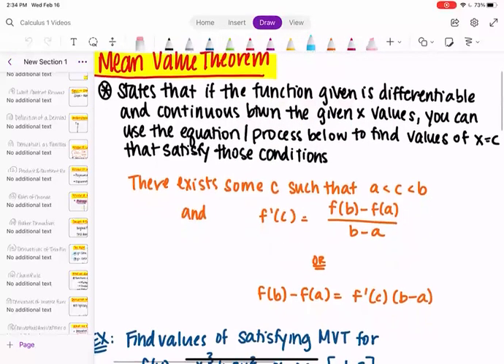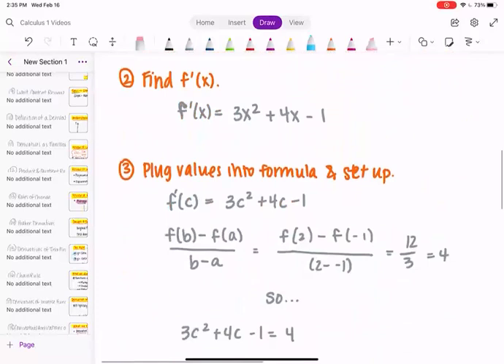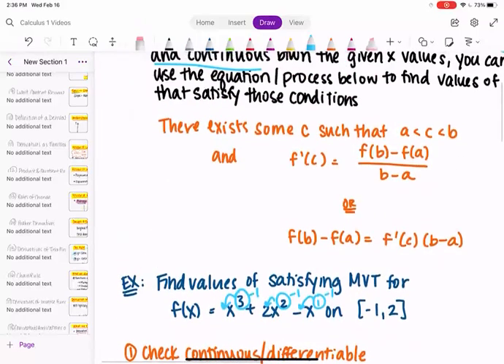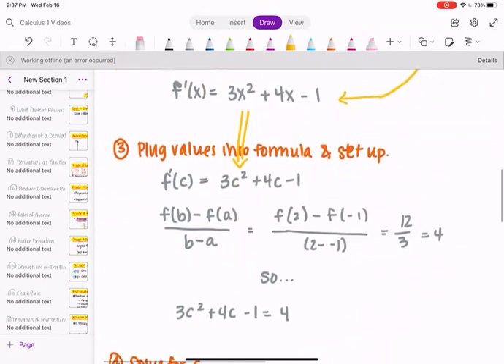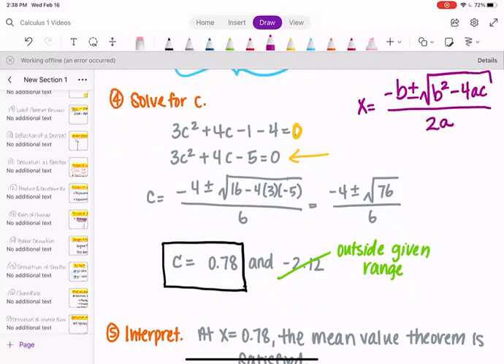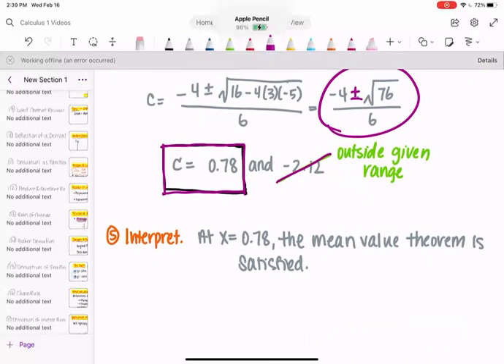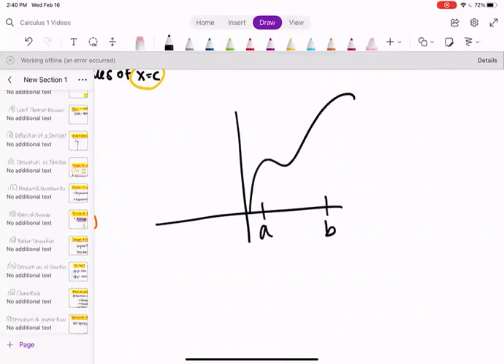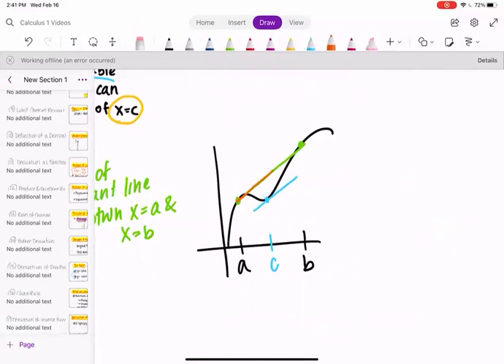[24/35] MEAN VALUE THEOREM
This video relates the concepts of secant and tangent lines by saying that if two x values (and their corresponding y values) lead to a slope 'm' for the secant line connecting them, there has to be a tangent line formed at an x value between those points that has the same slope m. Where does the "mean" part come in? Well basically, the premise is that the slope of the secant line is really just the average of the slopes of all possible tangent lines between those x values.